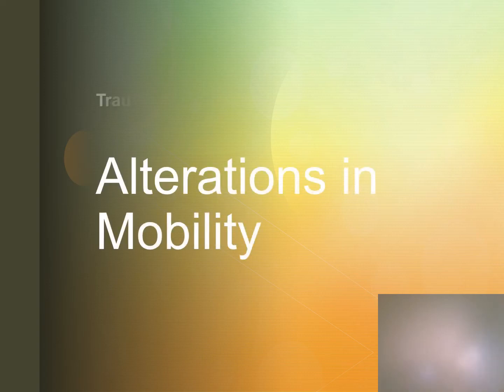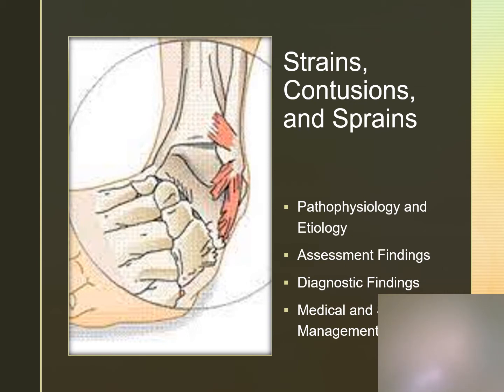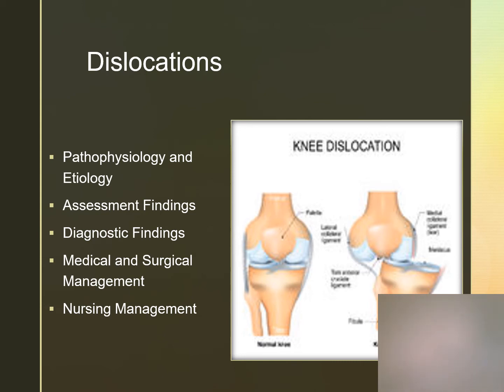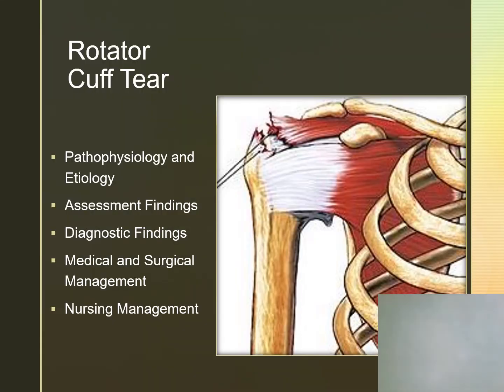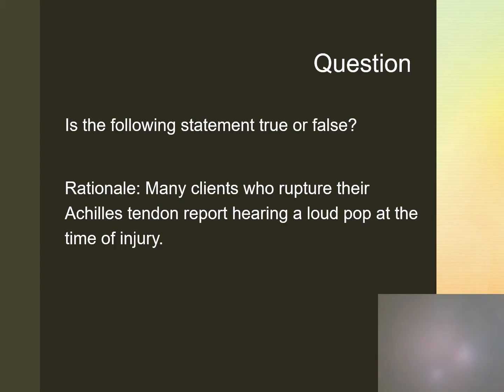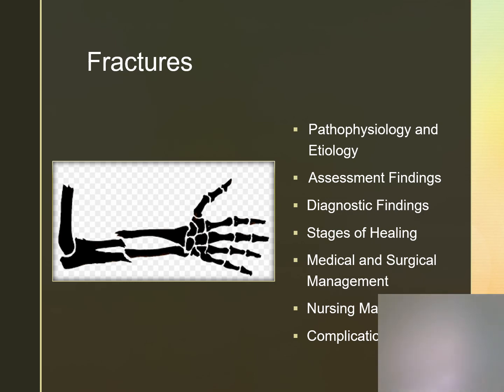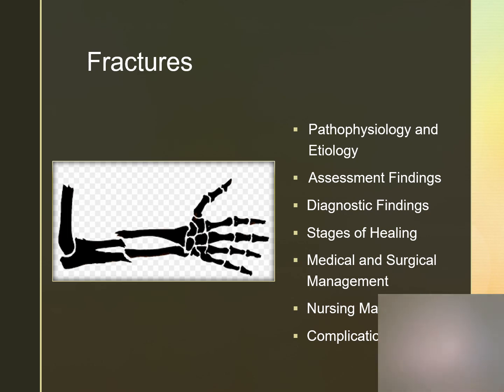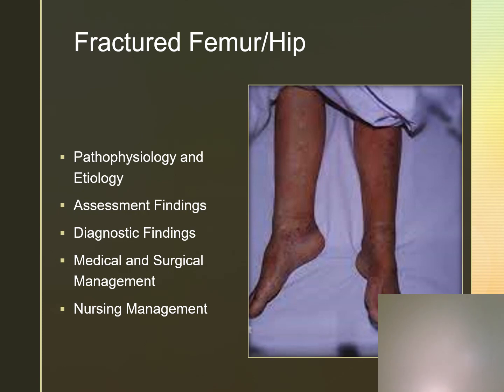Traumatic Muscoloskeletal Injuries